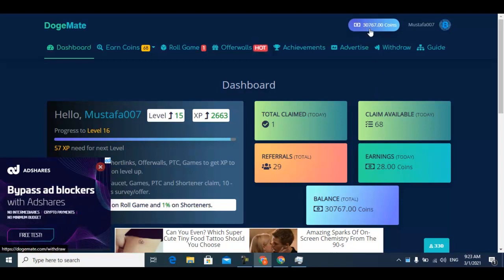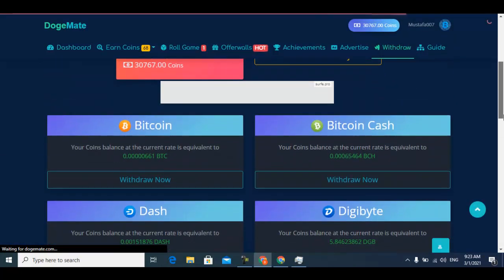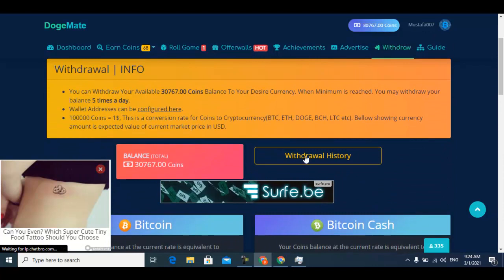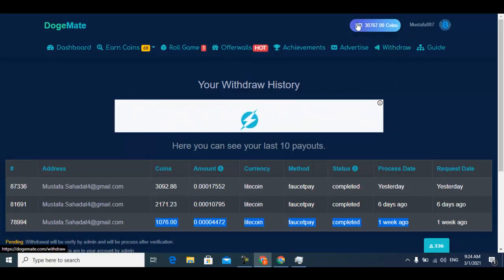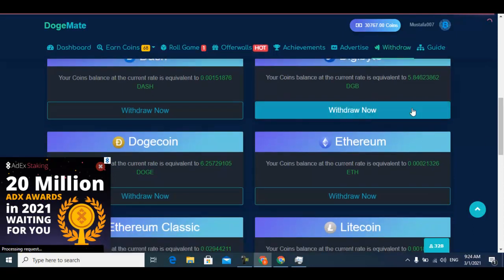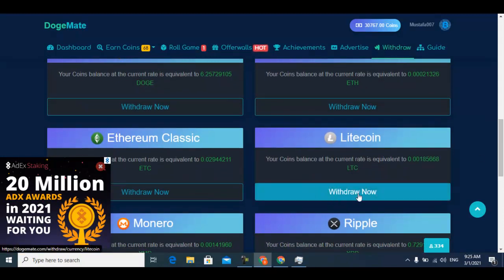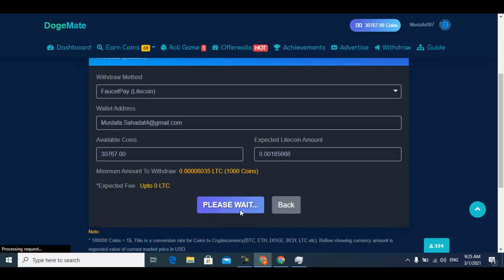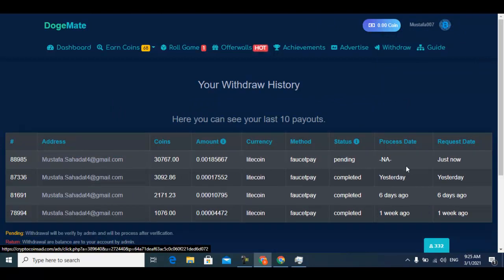Dogemate withdraw proof of 0.01 Litecoin Safe and Easy Online Millionaire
m.crypto.cryptocurrency.mining.bitcoin,dogecoin,litecoin,ripple,btc.eth,free
tutorial,bitooin,earn money.investing.cryptocurrencytrading.ethereum,earn
Ethdrain App
Ethdrain App Withdraw proof
Btcrewardy